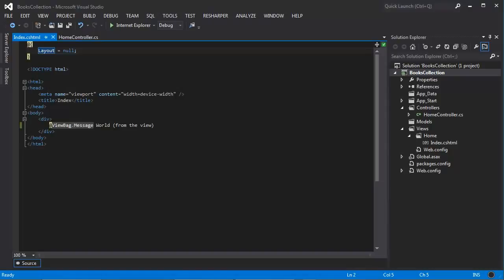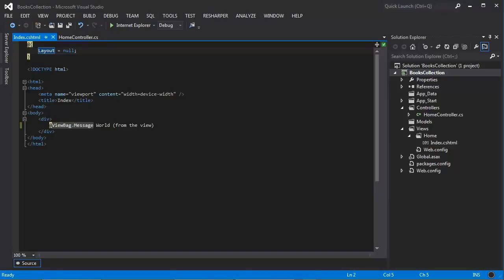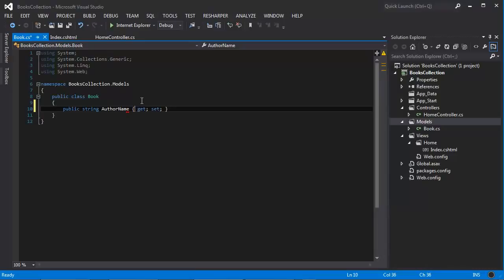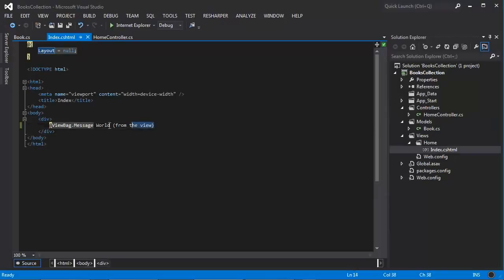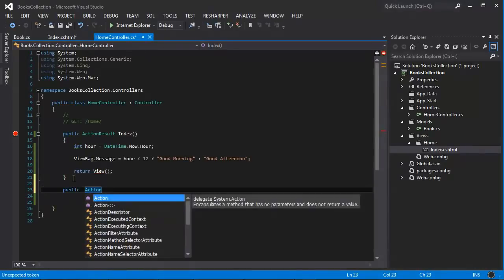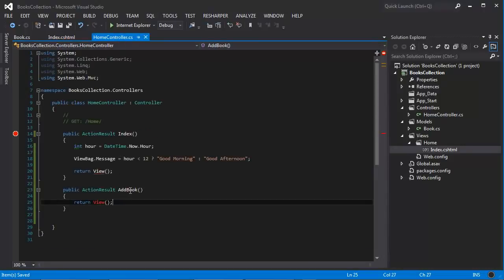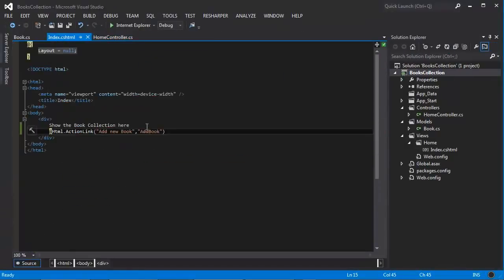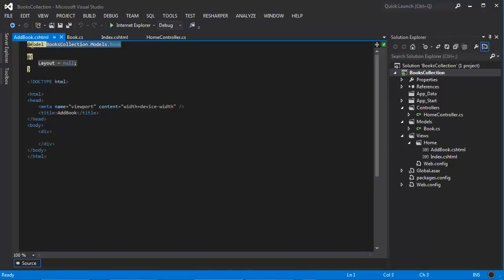Part 4 How to add a Model to the ASP NET MVC 4